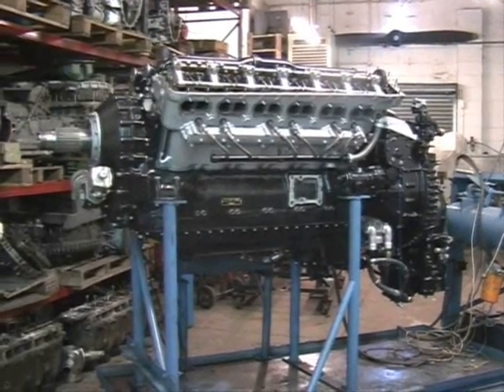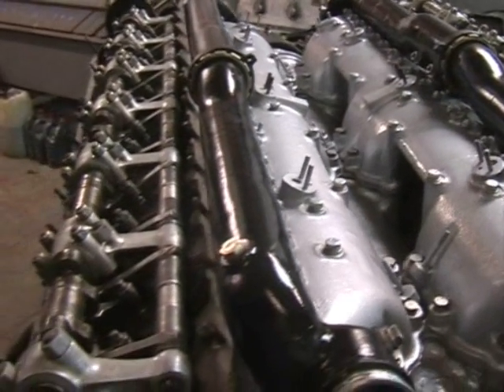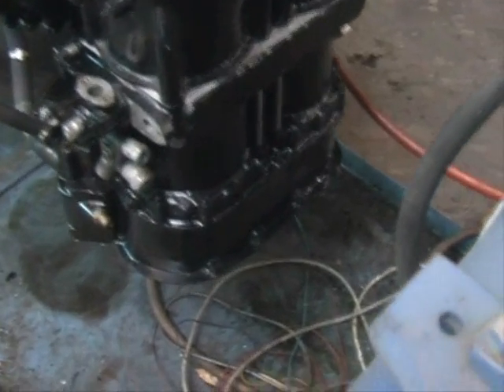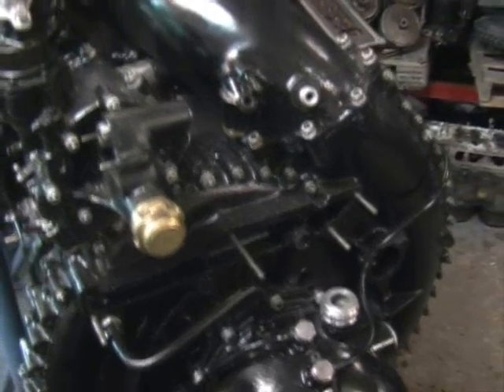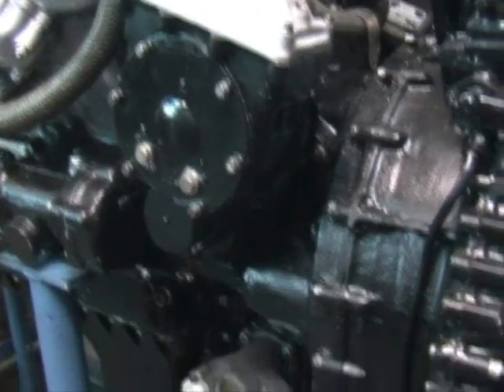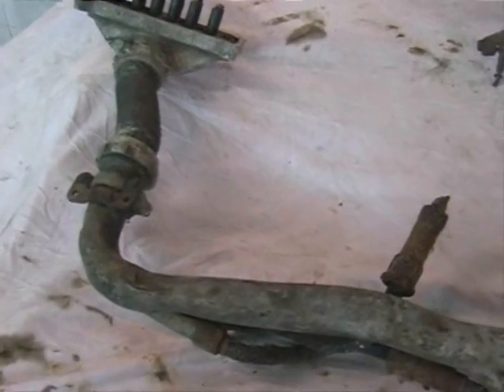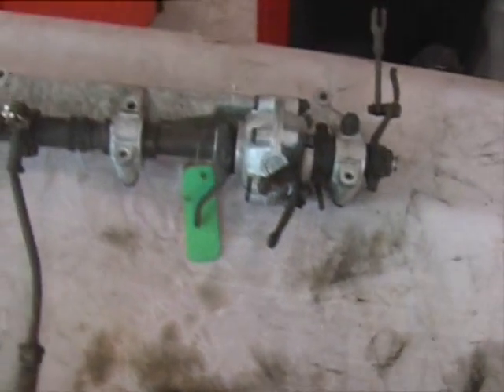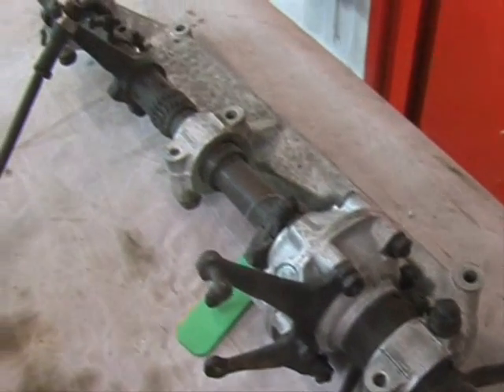R5697 Engine Update Nov 2014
Almost ready for the big day!